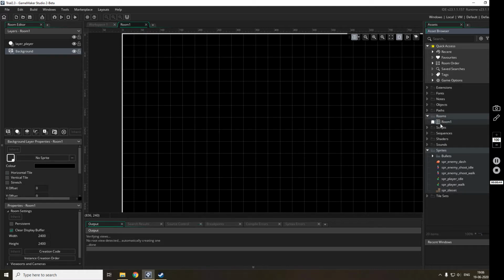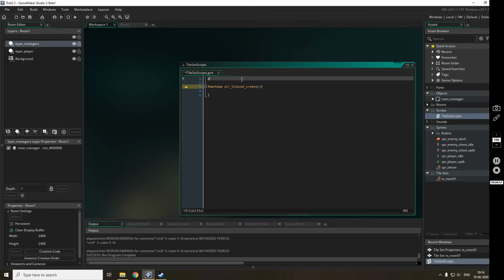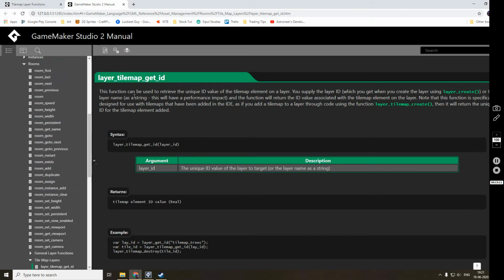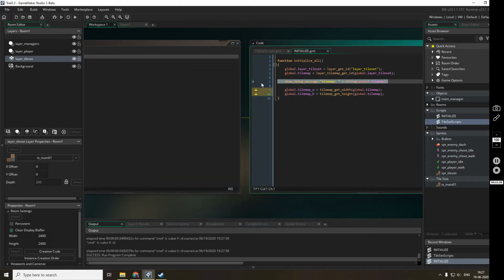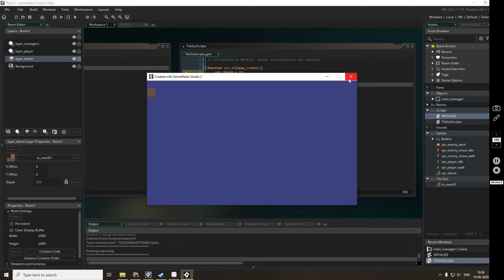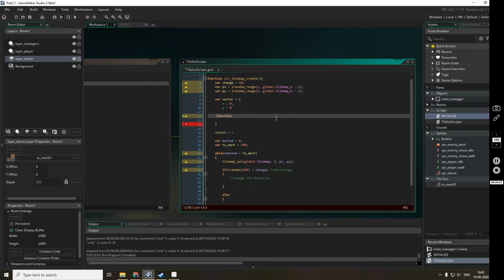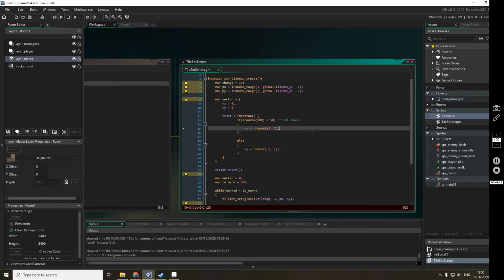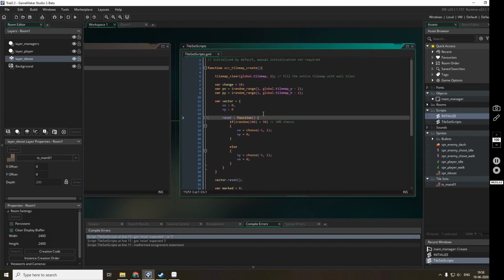GameMaker Studio 2.3 Tutorial for Game like Nuclear Throne Procedural Dungeon Generation - v01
Coding of a nuclear-throne type of game using all the latest features of GameMaker Studio 2.3 beta release features like struct, functions and new workflow. Also teaches procedural level generation.
The features of Gamemaker studio 2.3, although still in beta are awesome. They promised it long back and really drove me impatient by the delay, but finally it is there. Let's see how we can use these new game maker features in making an actual game.
In this video we will start with one of the most exciting features:
Procedural Dungeon Generation